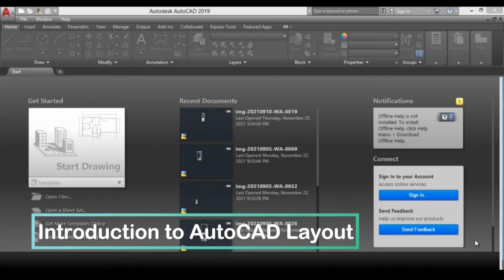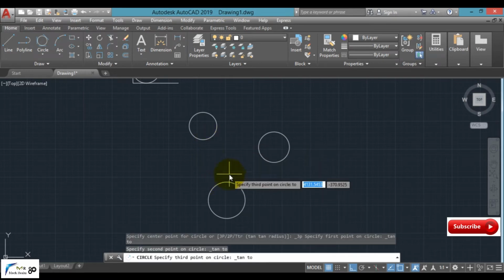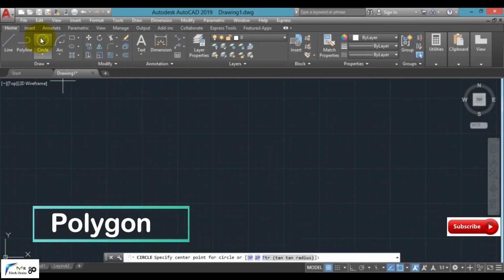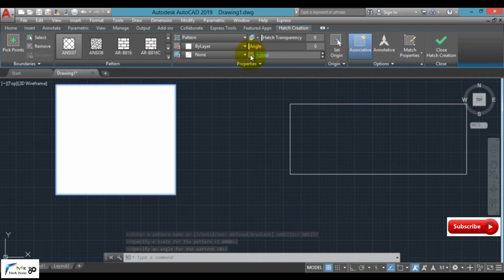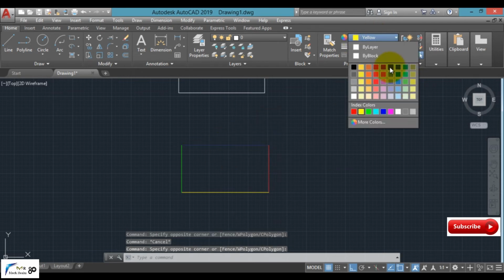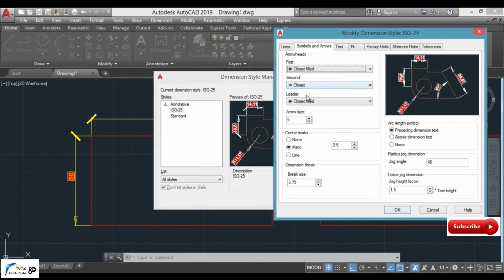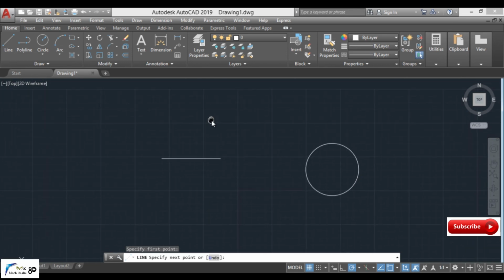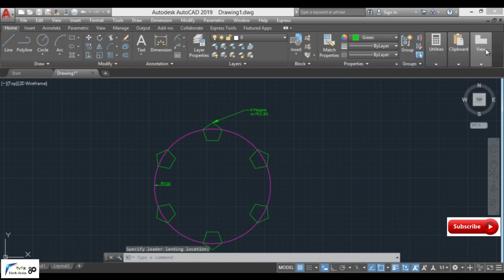AutoCAD in 1 Hours | Complete AutoCAD (2D) | Master Video | Mechanical, Civil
In this video, Deepak Kumar Kanaujia,  is discussing about various Autocad commands to create a drawing.

Detailed description of the Autocad  .

How to draw a Rectangle, arc in Autocad in Hindi || Mech Realm || Mech Realm Cad Services

Autocad Drawing Tutorial -4 for beginner in Hindi || Mech Realm || Mech Realm Cad Services

Autocad Drawing Tutorial -5 for beginner in Hindi || Mech Realm || Mech Realm Cad Services   CADCAMAutoCAD

autocad​​ 2d
Welcome to Mech Realmri
In this channel we  provide training videos of Engineering Research & Design software for Mechanical , civil , Architecture , Electrical Engineering.